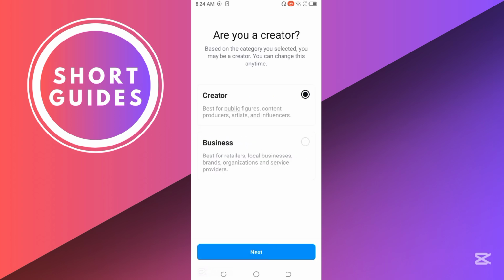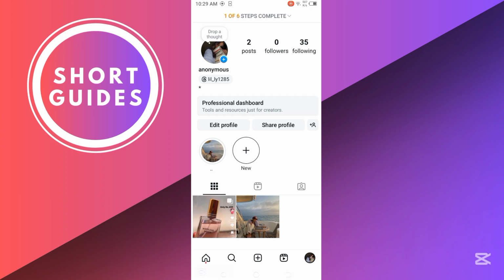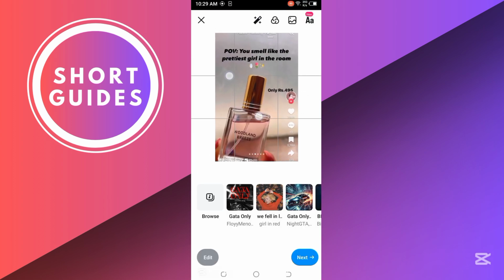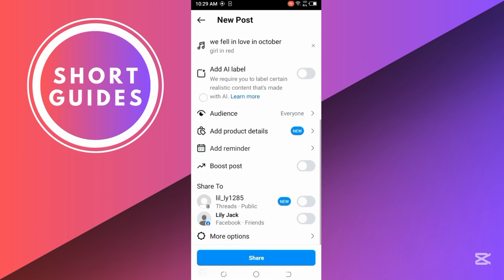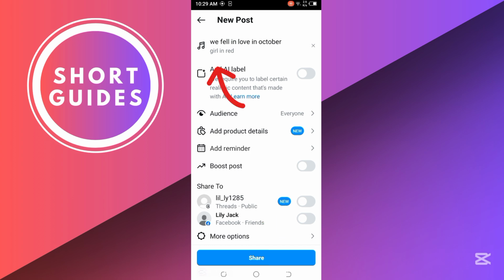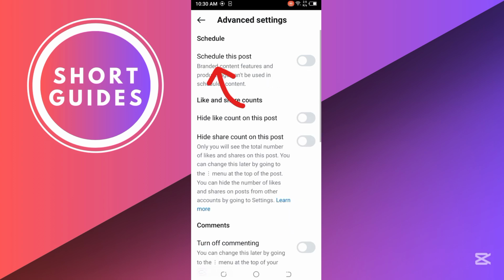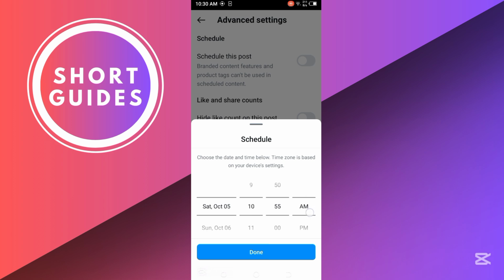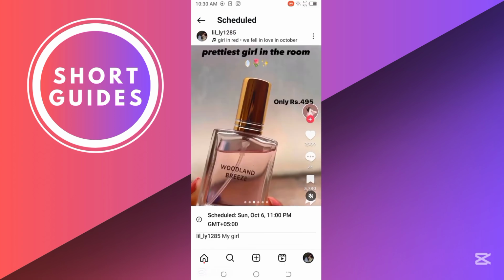How To Schedule Instagram Posts - Verified Guide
In this video, we’ll explain How to Schedule Instagram Posts. Whether you’re using Instagram’s native scheduling tool or third-party apps, we’ll walk you through the process of setting up posts to go live at specific times. This feature is perfect for users who want to plan and automate their Instagram content, ensuring a steady flow of posts without having to be online 24/7. Follow along to see how easy it is to schedule your Instagram posts in advance.

We won't bother you with notifications and it would help us a lot!